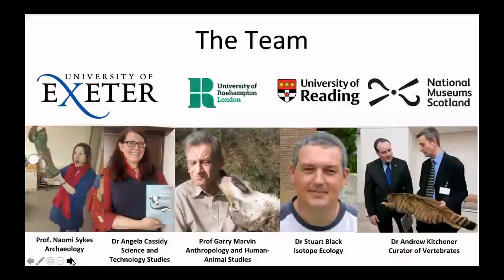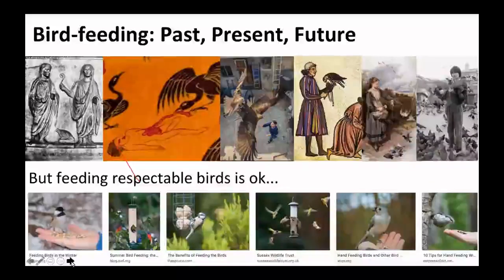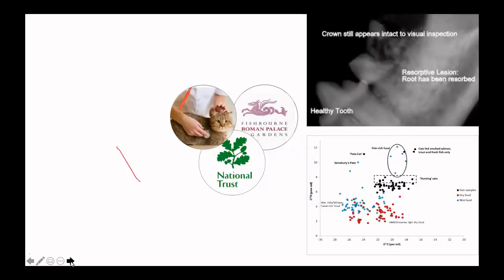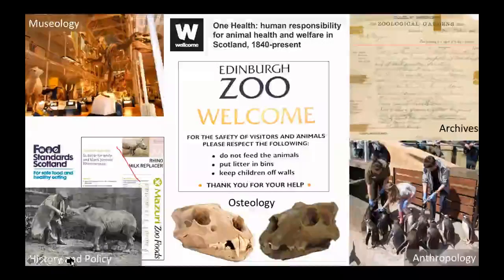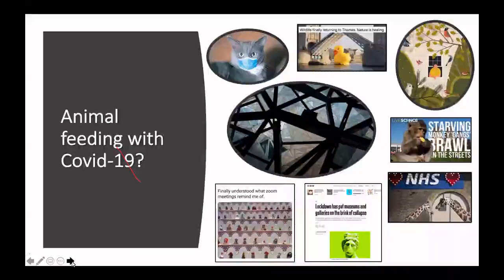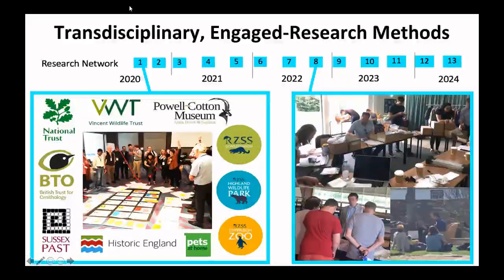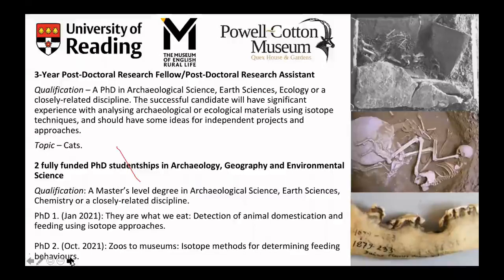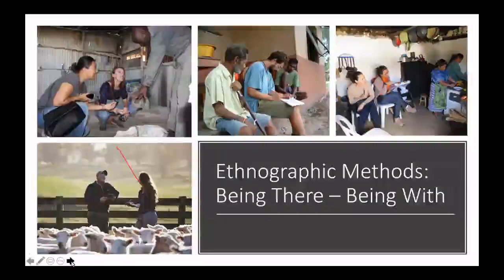DNFTA launch for collaborators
Webinar kicking off the Wellcome Trust-funded research project - From "Feed the Birds" to "Do Not Feed the Animals"